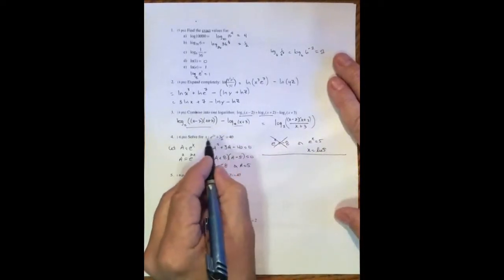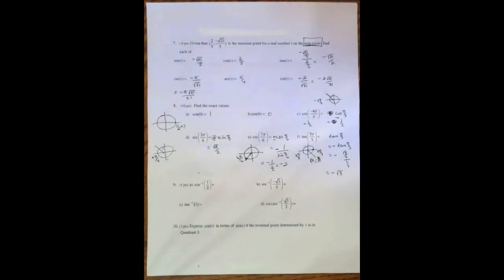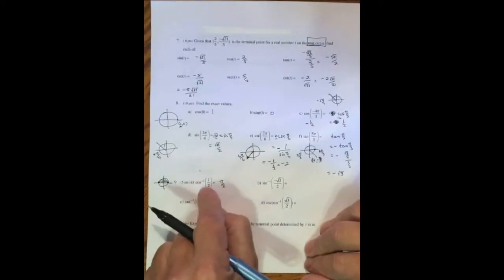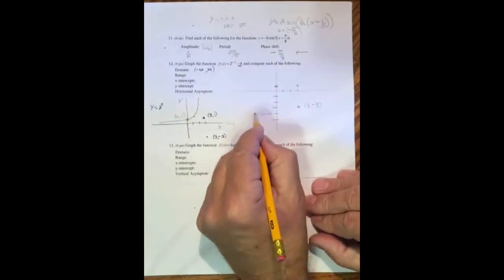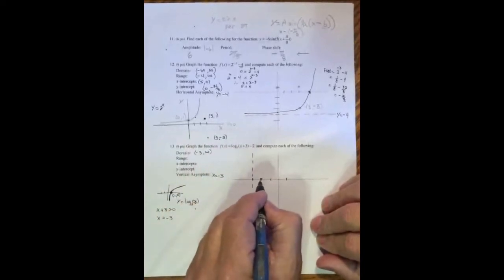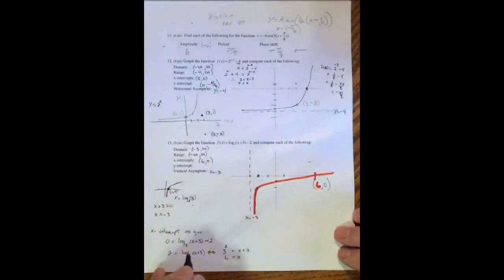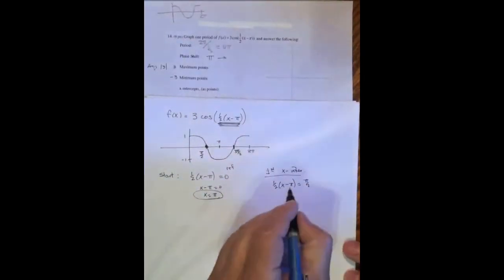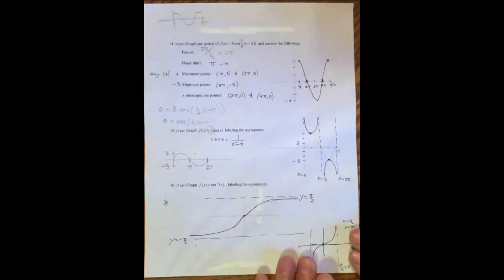Exam 3 Review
A review of material for exam 3.